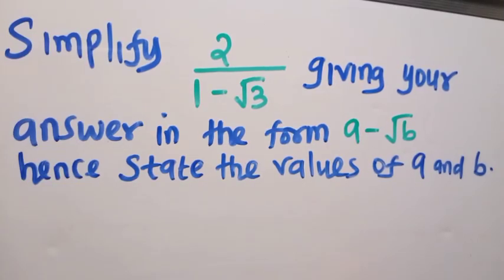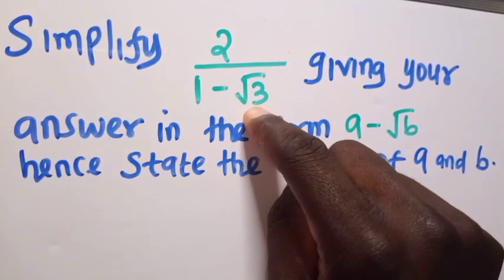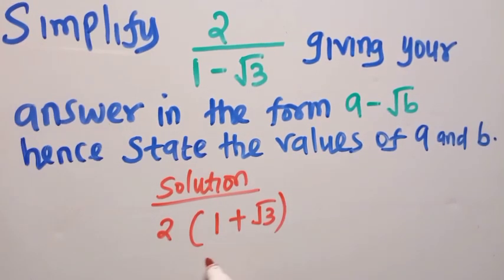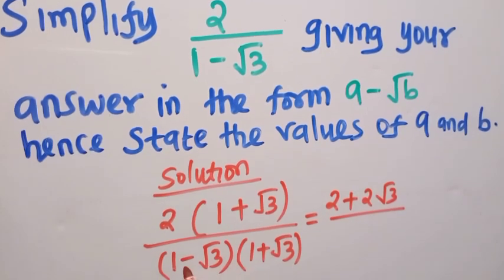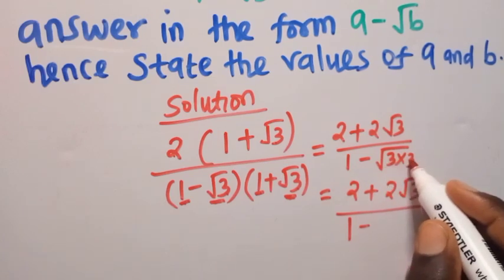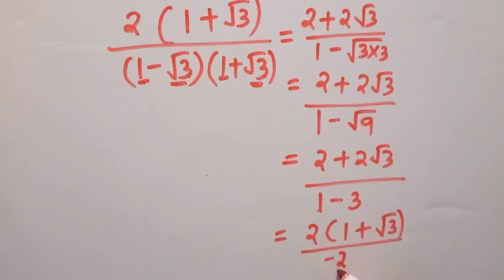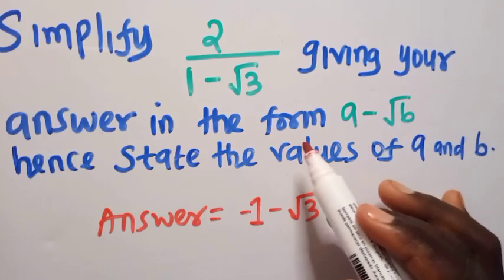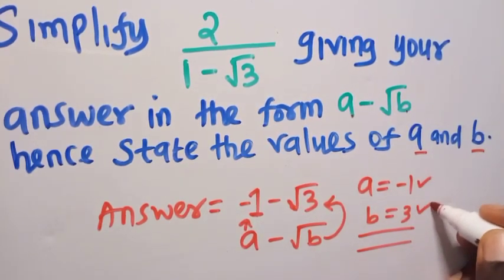Simplifying Surds by Rationalizing the denominator